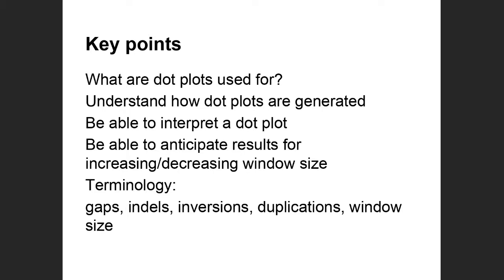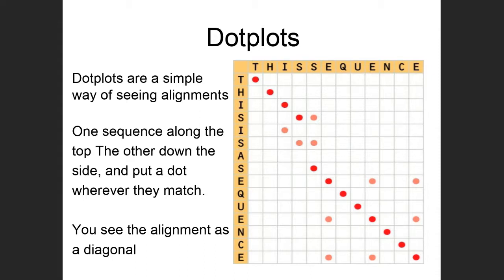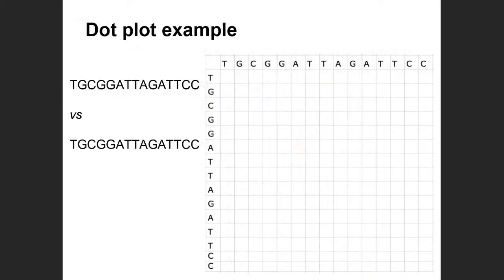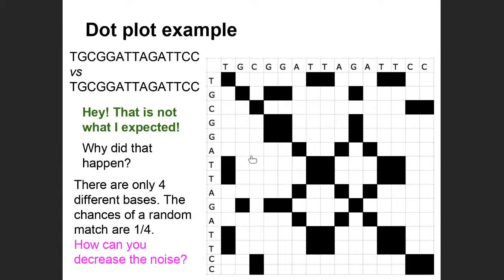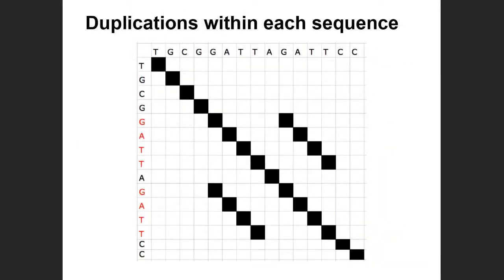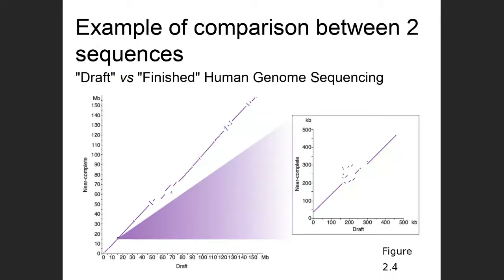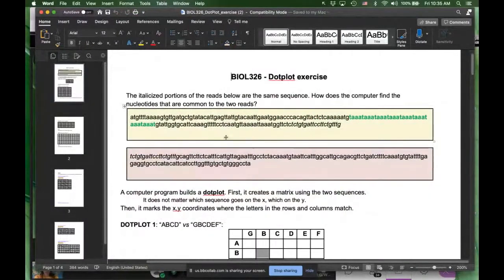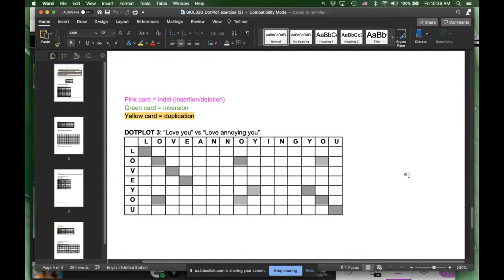Dotplots lecture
2/5/21